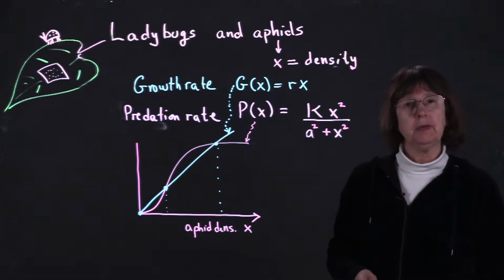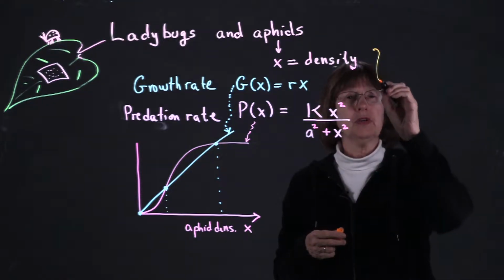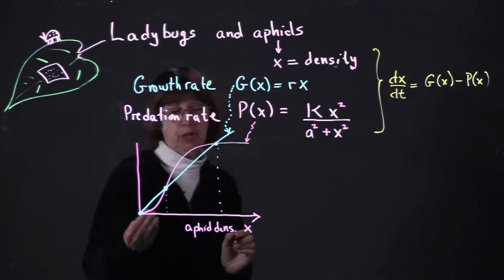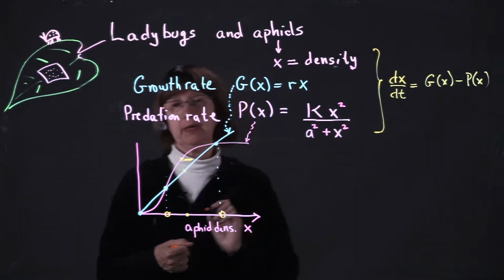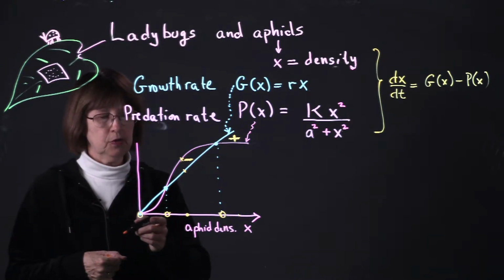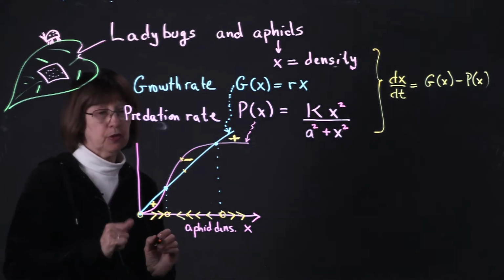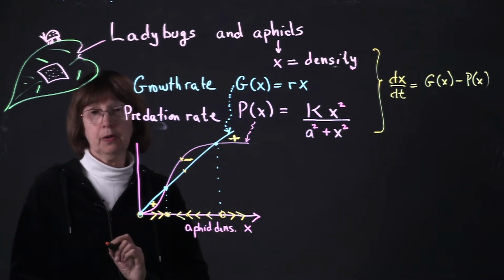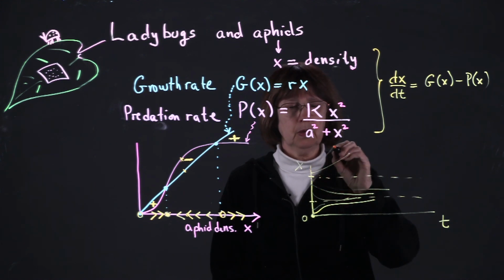AphidsMayDEMay24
Analysis of the changing aphid population density when both predation and growth are present.